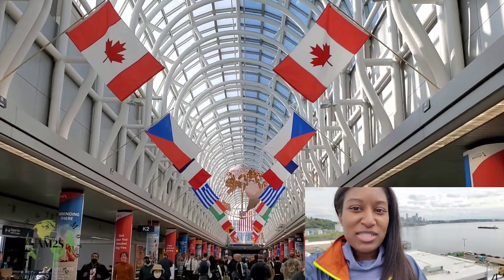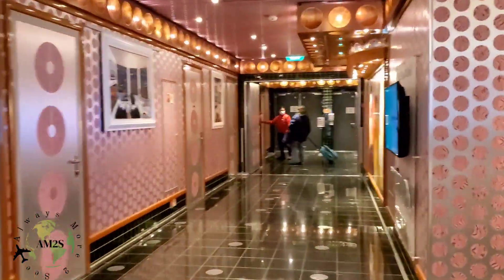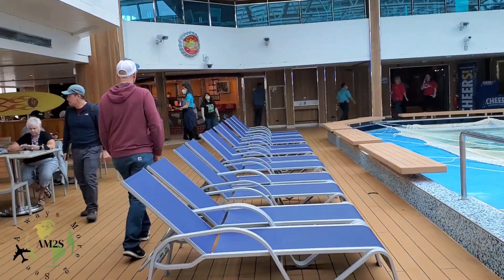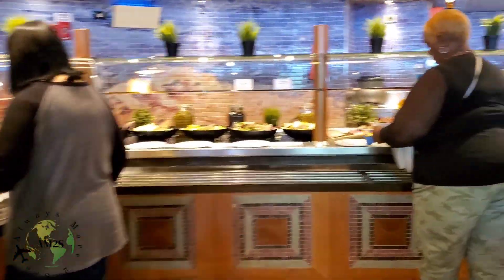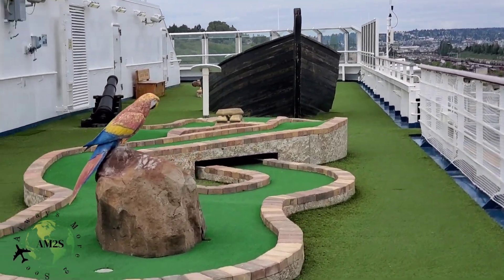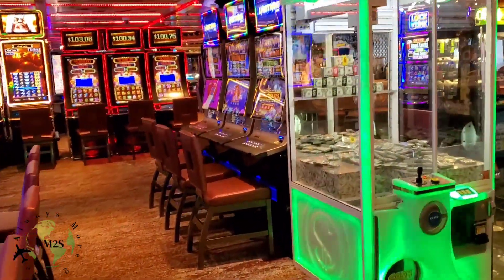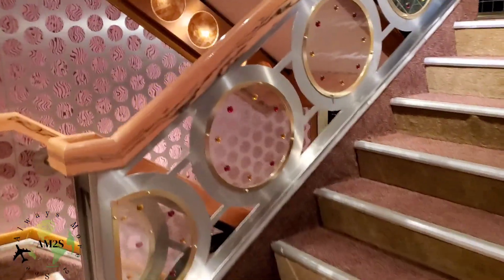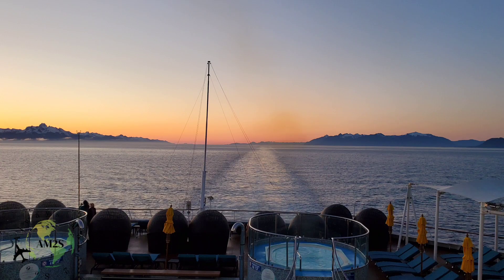The Best Alaskan Cruise I On Carnival Pt. 1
My 7 day Alaskan Cruise with Carnival! I MADE THE CRUISE!!!

Come on this journey as I share my experience on this cruise.

I will give you a small tour of the ship, my cabin and what we did on our first day!!

As Always "Go Out There & Make Memories That Will Last a Lifetime!"